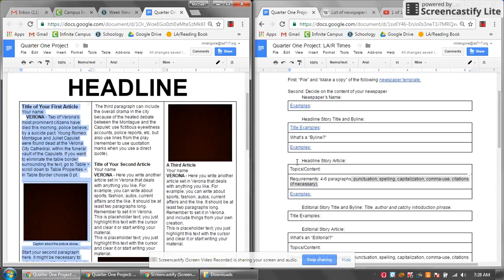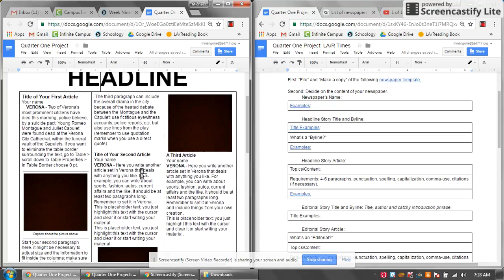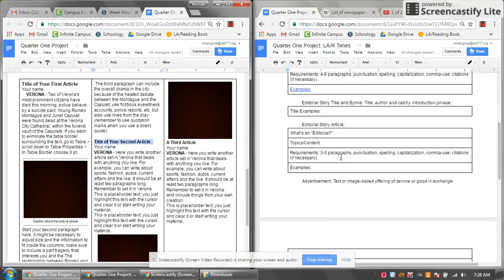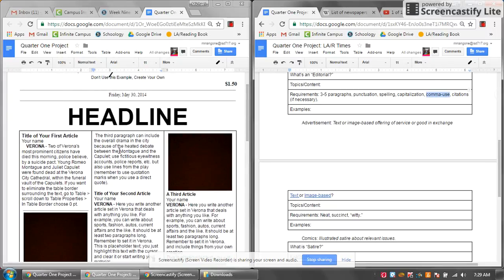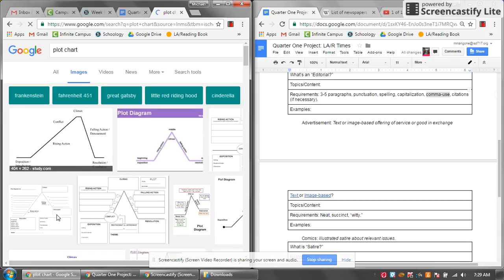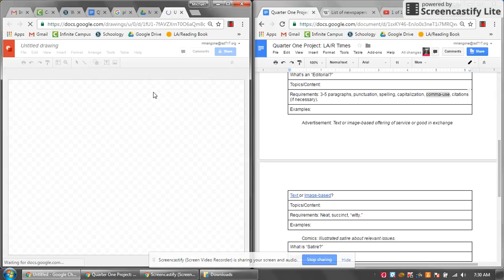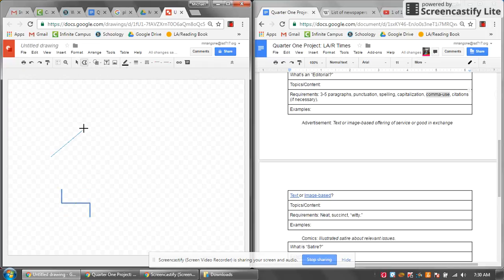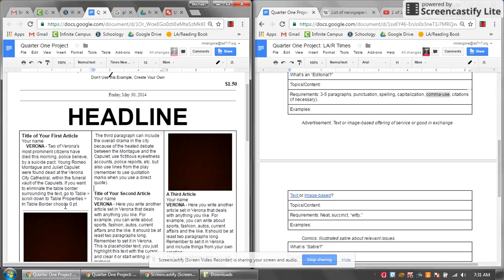Q1 Project Video 2